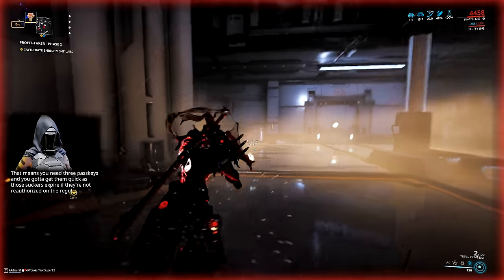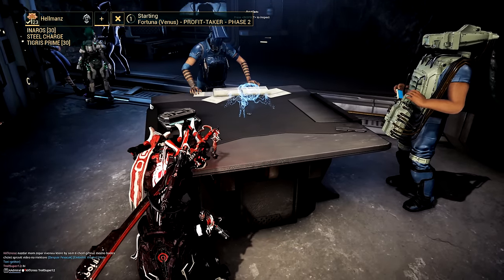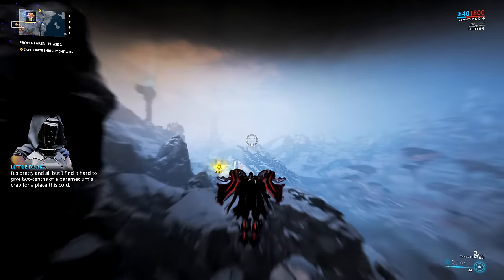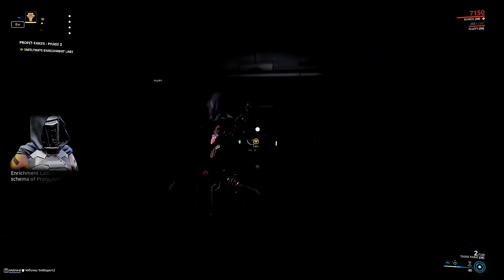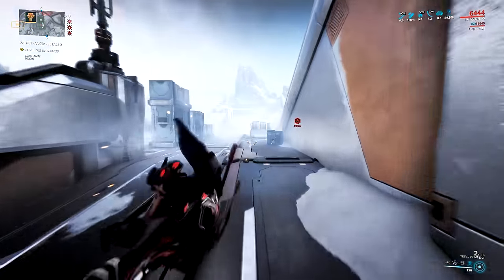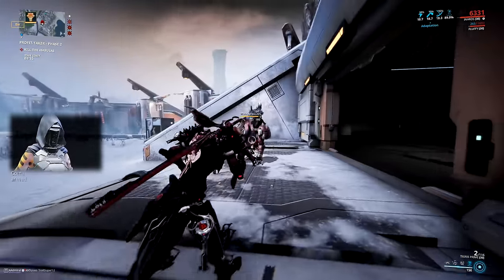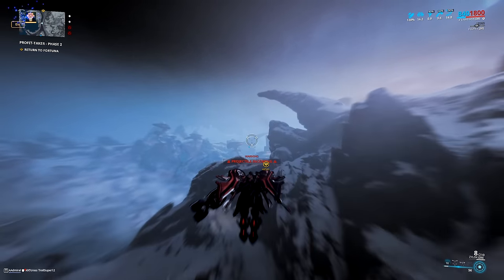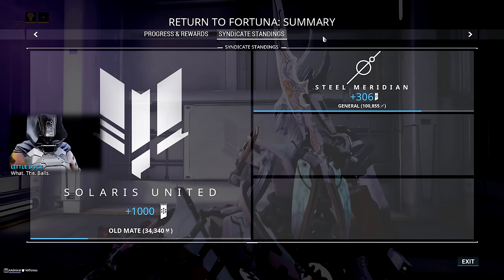Warframe Farming - Gyromag, Atmo & Repeller Systems